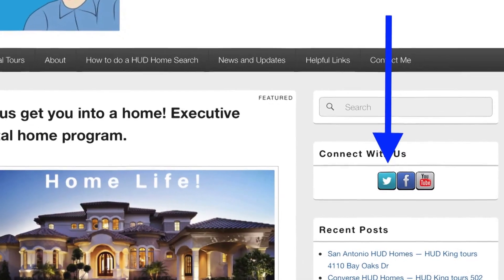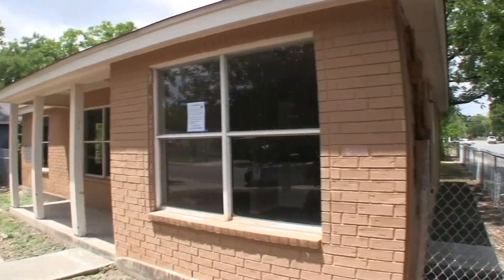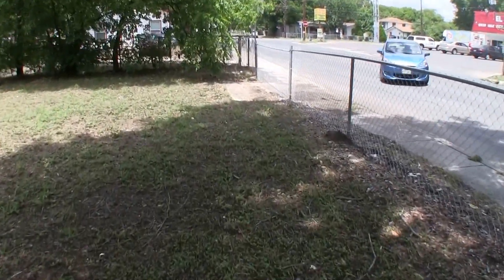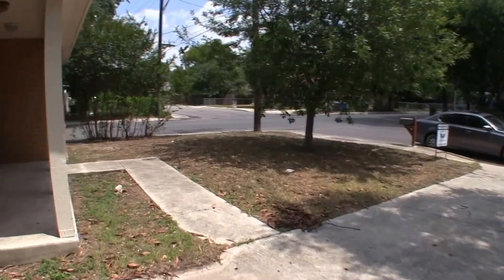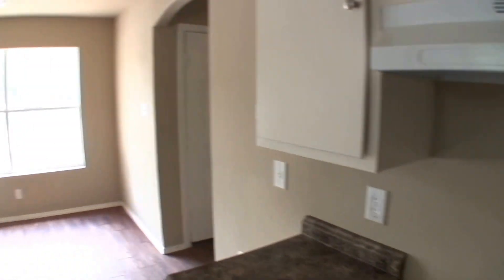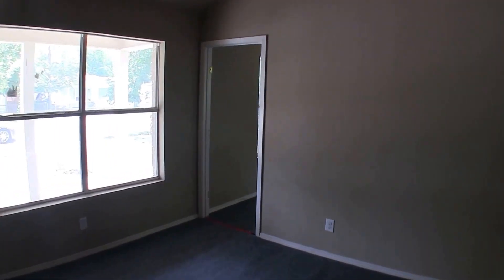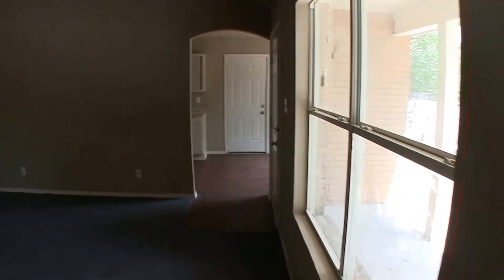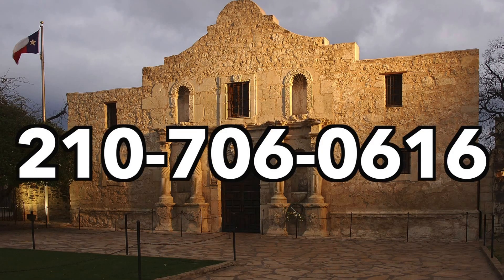Cute HUD Homes -- HUD King tours 601 S San Ignacio Ave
Watch as The HUD King delivers a real virtual tour of the HUD Home located at 601 S San Ignacio Ave., San Antonio, TX, 78237. This is a cute 3 bedroom 2 bath home that sits on a corner lot. The home itself is about 1,012 square feet and was built in 2006. It's pretty much a starter home, meaning that there's one living area, one smaller dining area, and a kitchen and bedrooms. There aren't a lot of extra rooms, but it's quaint and has a lot of potential. On the exterior it's going to need some painting and the HVAC line has been cut, so you'll need an A/C company out to fix that, and on the inside of the home it's going to need some flooring, painting and some minor wall repairs.  It's a steal listed for only $76,000 and HUD will pay up to 3% of your closing costs. The home may or may not be available when you watch this video, so if you're interested in it you need to contact The HUD King as soon as possible.